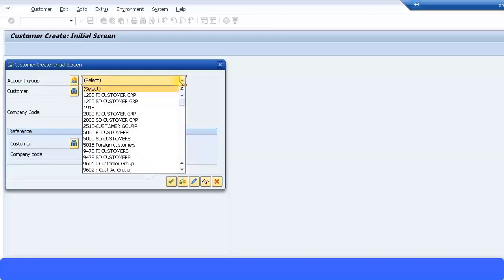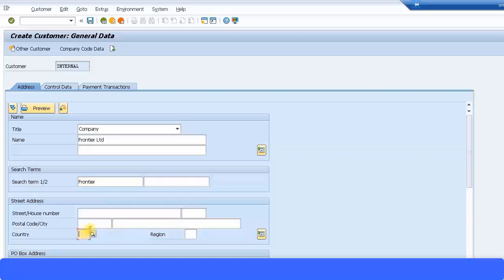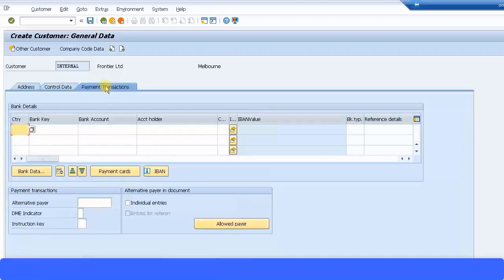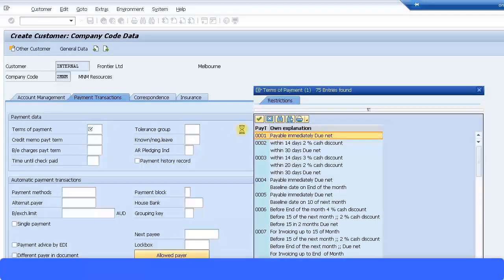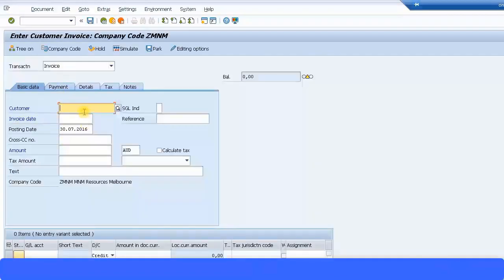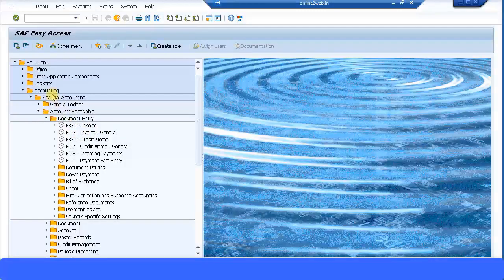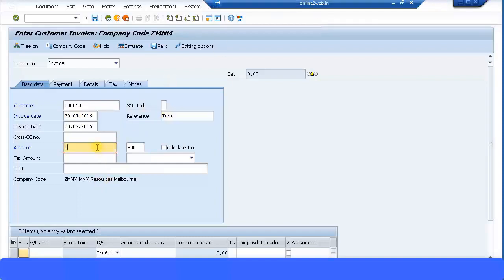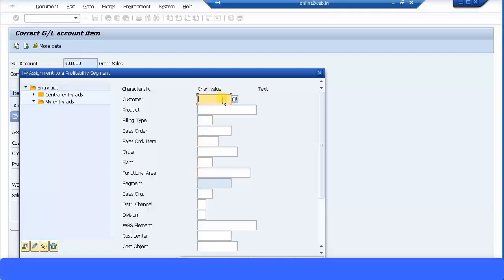SAP S4HANA Finance Training - Postings 1 (Video 36) | SAP S4 HANA Simple Finance